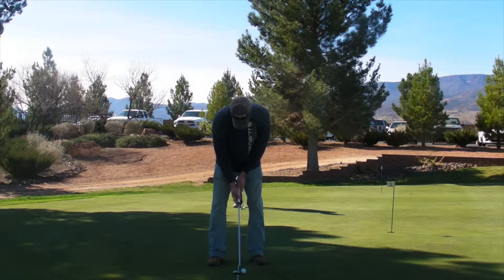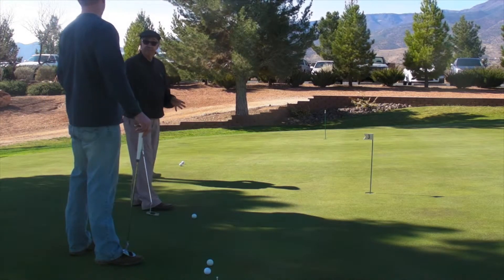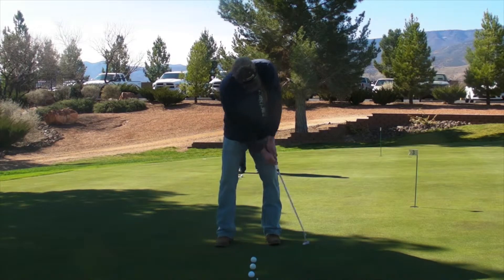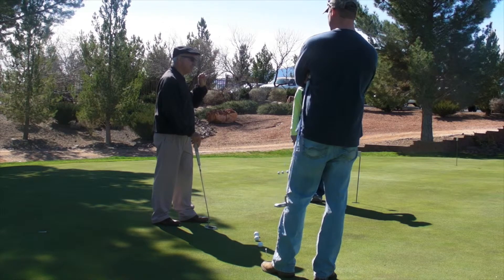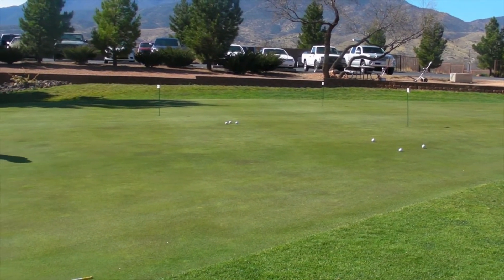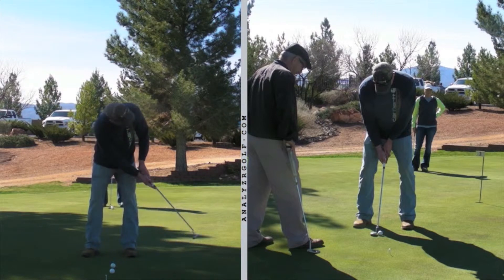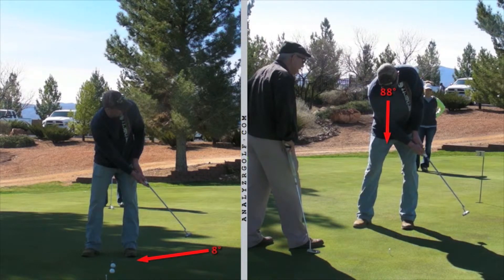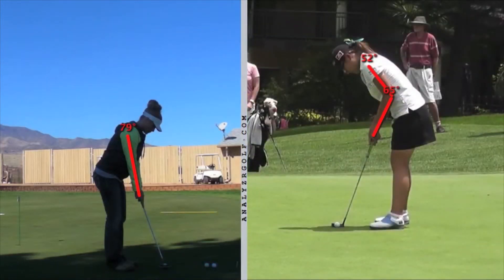Lance and Alicia Putting